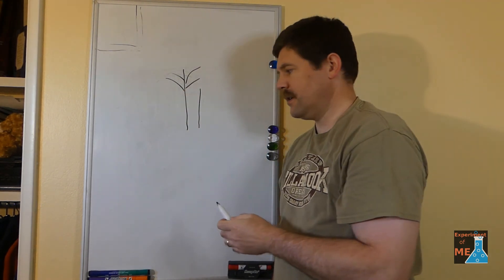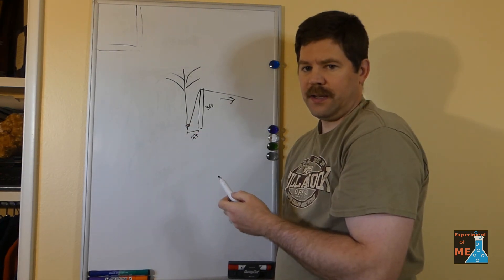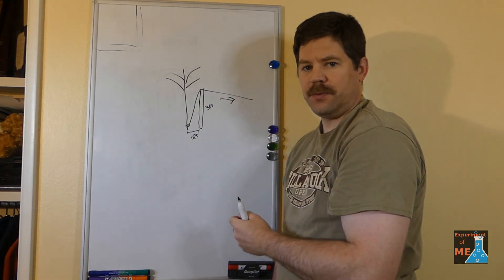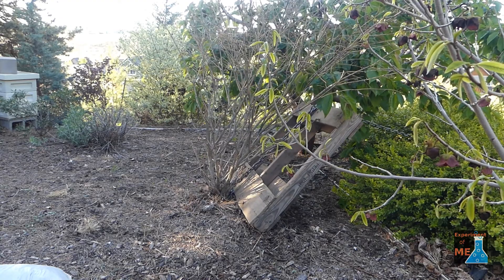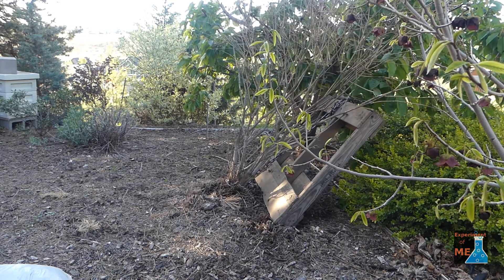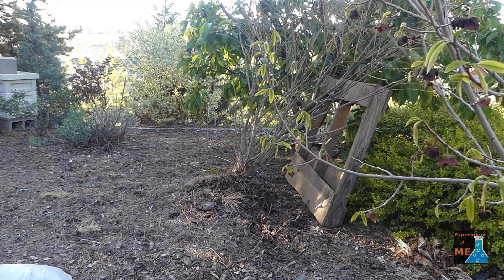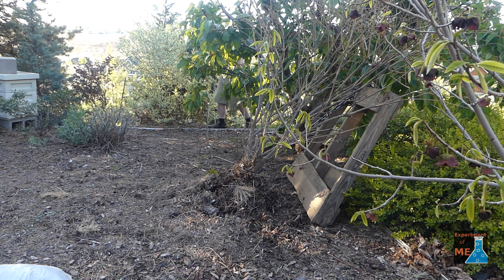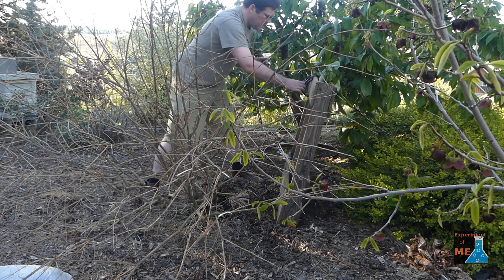Use a pallet as a lever for uprooting plants.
In this video, I show how I use a pallet to create some mechanical advantage to uproot a dead plant in my yard.  I also use a 5 to 1 block and tackle for added leverage.